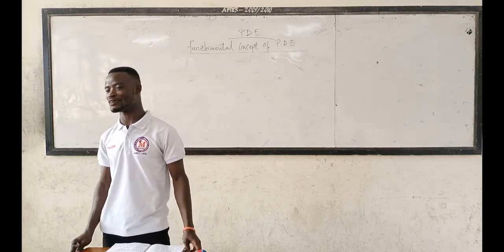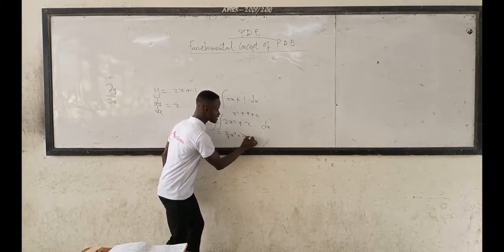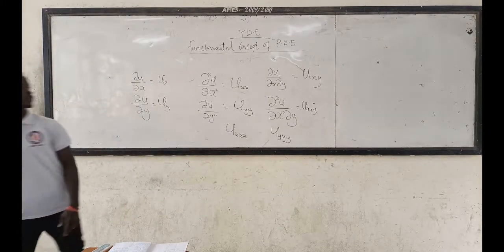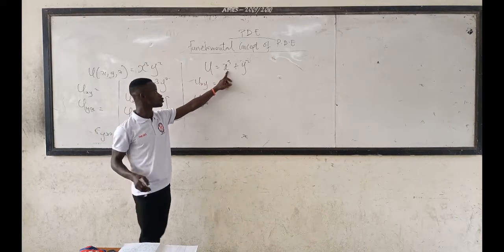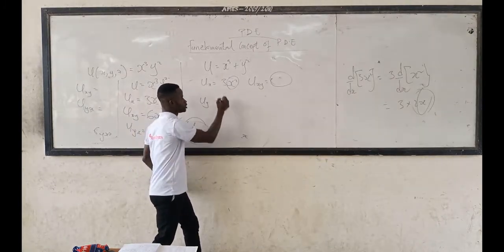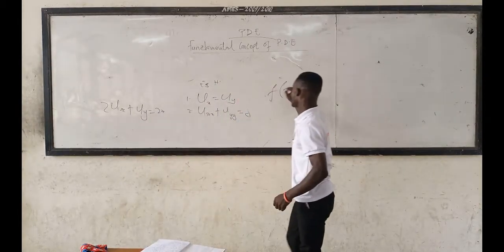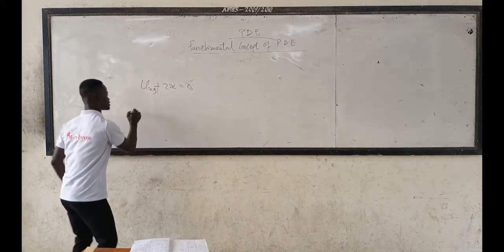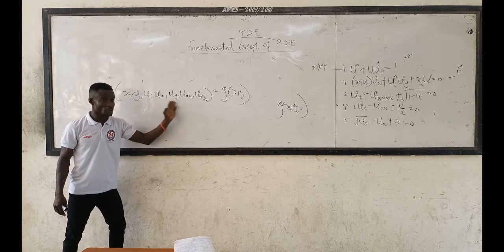Lec1. Fundamental concept of PDE. Part 1